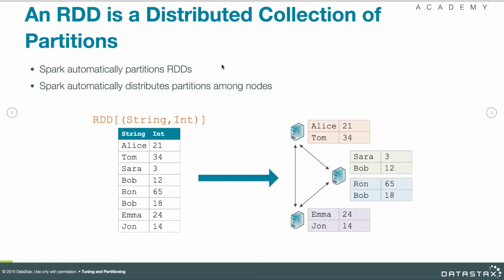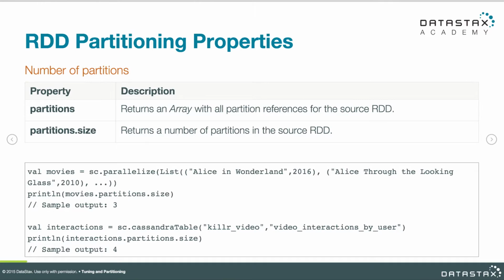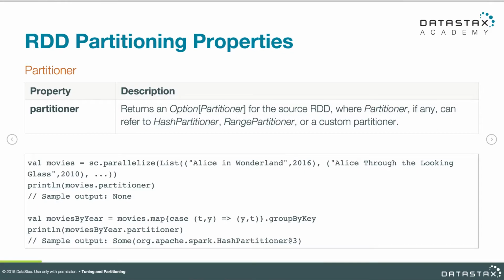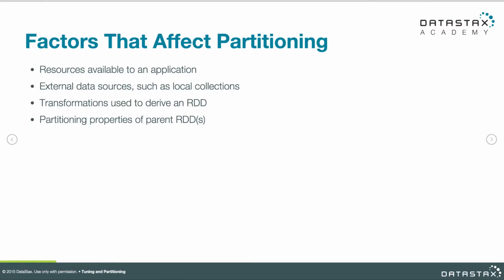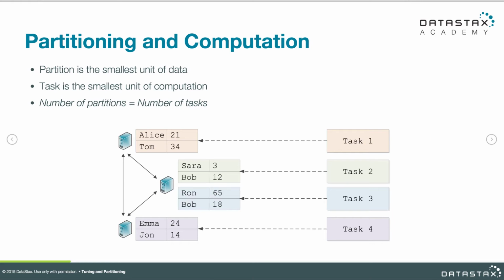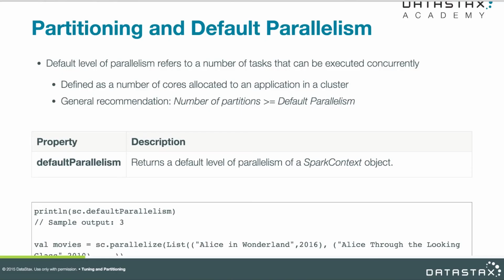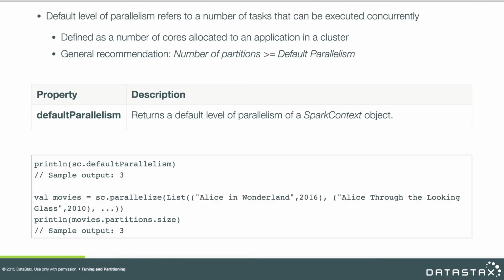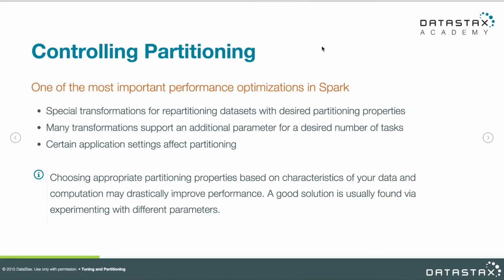DS320.22 Tuning Partitioning: Understanding Partitioning | DataStax Enterprise Analytics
DS320.22 Tuning Partitioning: Understanding Partitioning